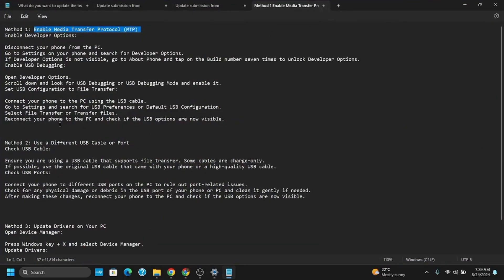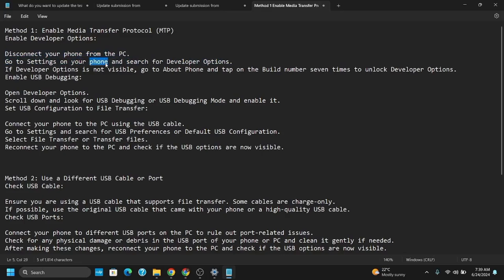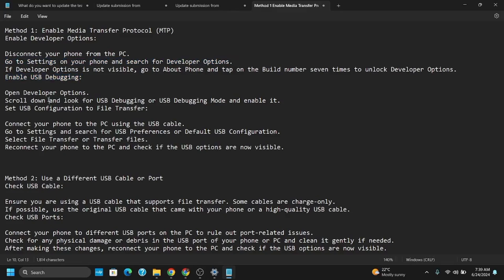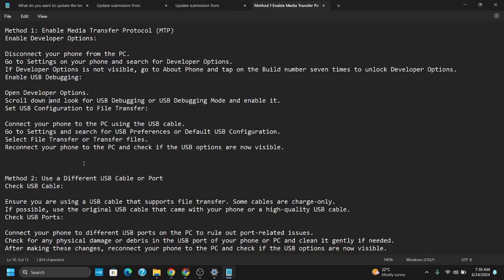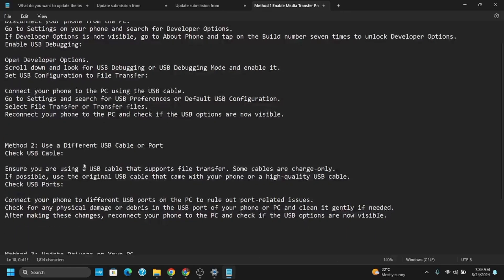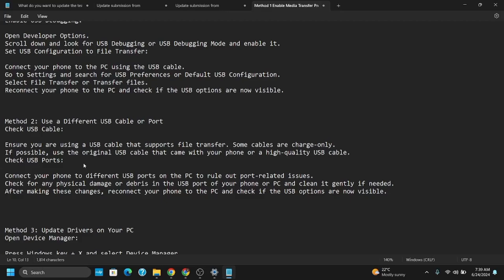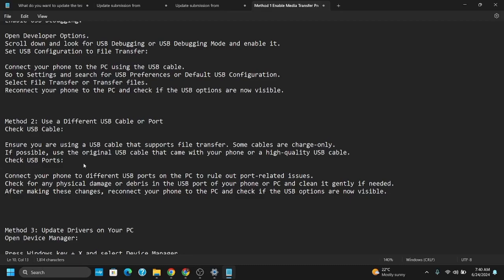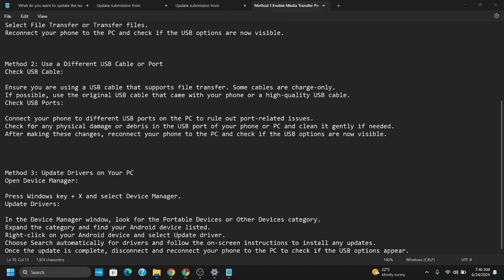Fix USB Options Not Showing on Android When Connected to PC || USB Device Not Recognized [SOLVED]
Fix USB Options Not Showing on Android When Connected to PC || USB Device Not Recognized [SOLVED] (2024)

Ready to learn how to fix the issue of USB options not showing on your Android device when connected to a PC? This easy guide provides step-by-step instructions to resolve the problem of your USB device not being recognized. Follow this straightforward process to get your device connected without any hassle.

In this tutorial:
0:00 - Introduction
0:15 - Fix USB Options Not Showing on Android When Connected to PC || USB Device Not Recognized [SOLVED] (2024)

Learn how to effortlessly fix the issue of USB options not showing on your Android device when connected to a PC in 2024 with this straightforward guide. This video covers the entire process, ensuring you can resolve the issue and connect your device smoothly.

Fix USB options not showing on Android with ease by following this guide in 2024!